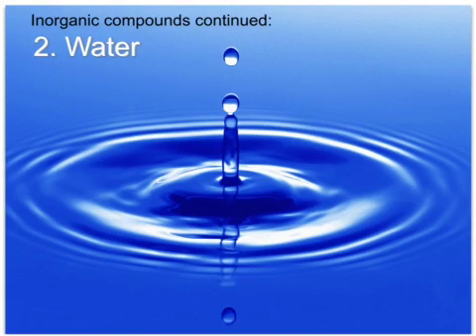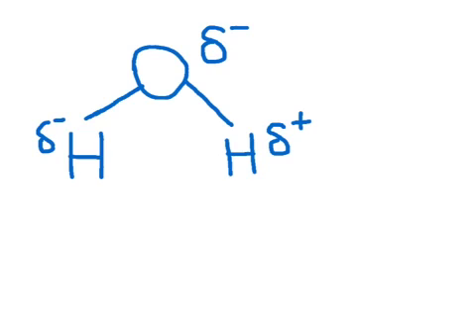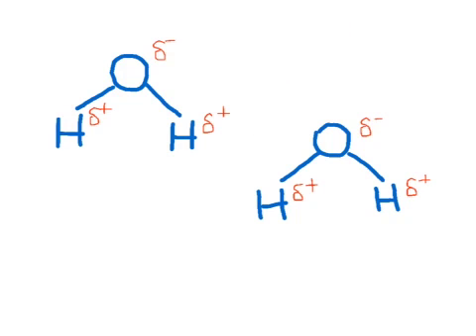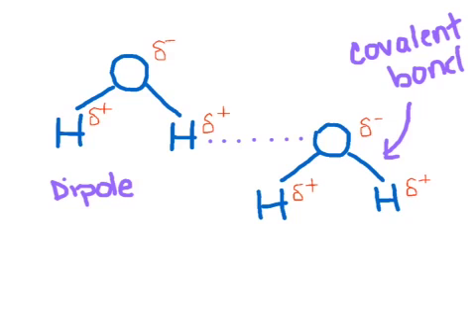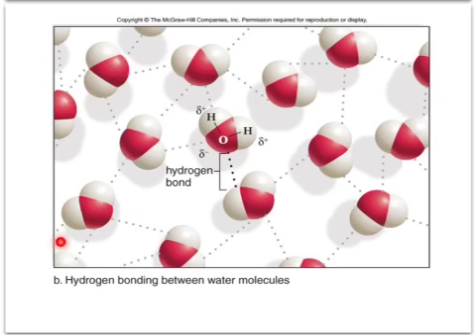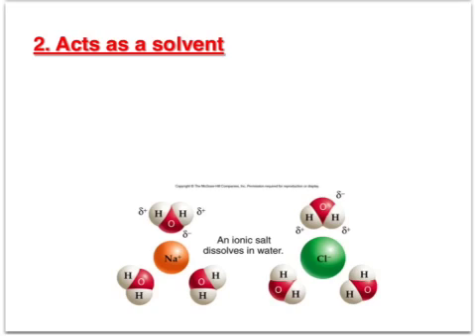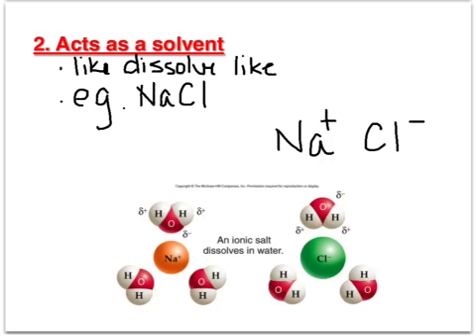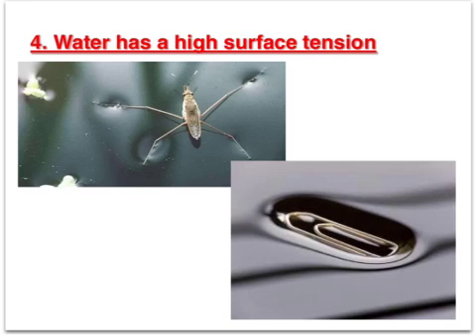Water and it's special properties